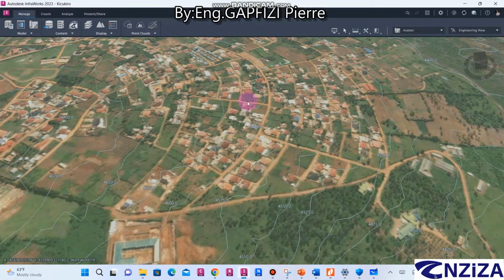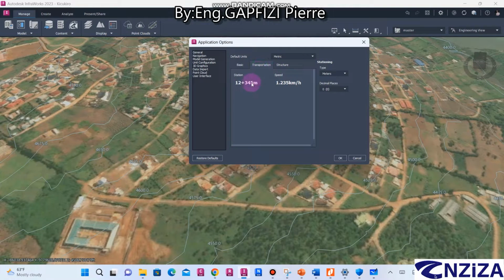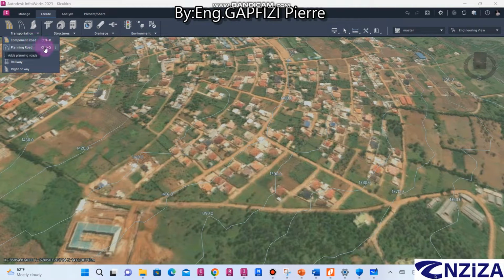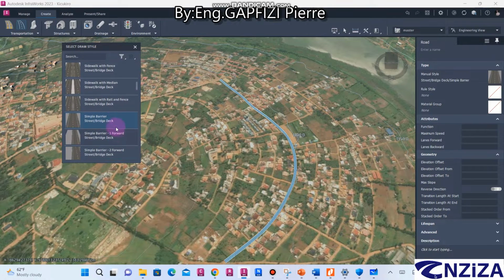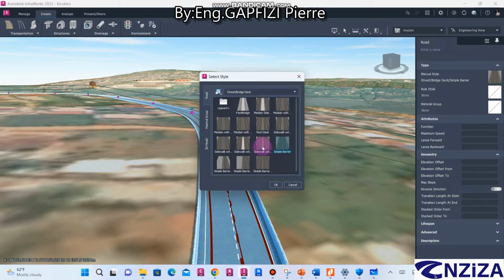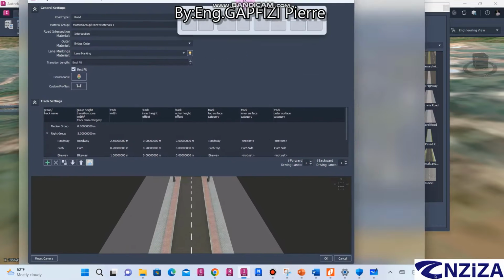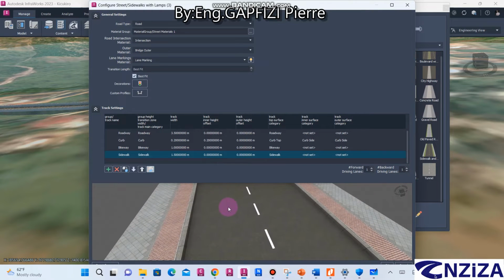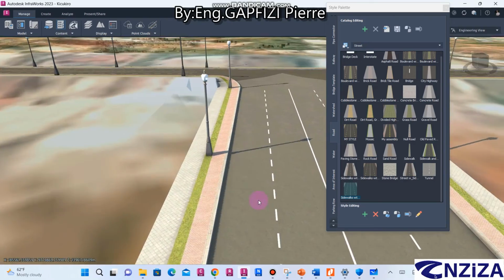Road infrastructure design with Autodesk InfraWorks 2023 using road planning tool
InfraWorks is one of the most popular software for planning and designing infrastructure projects in a BIM environment.
It helps road infrastructure specialists in the modeling, analysis, and visualization of infrastructure design concepts within the context of the built and natural environments.
This software plus Civil 3D and Vehicle Traching, are the 3 we train in our highway and road design course certified by Autodesk as a full package. ENROLL IN OUR CERTIFIED PROFESSIONAL TRAINING